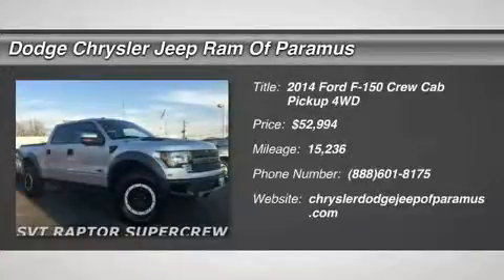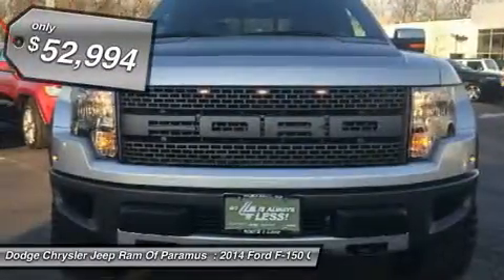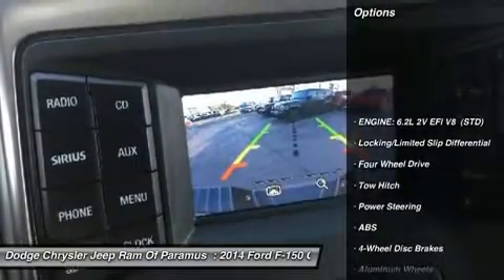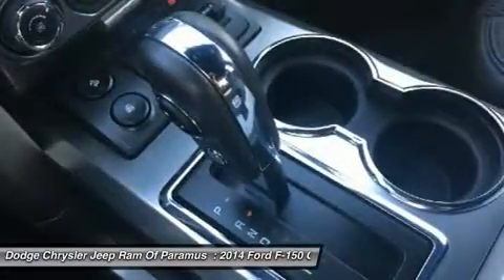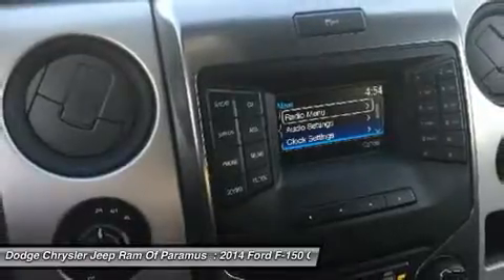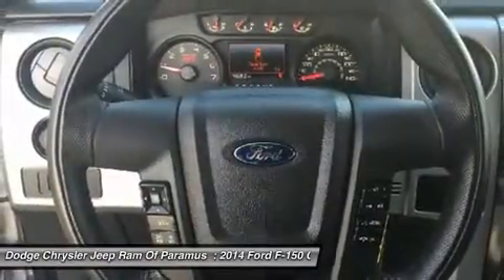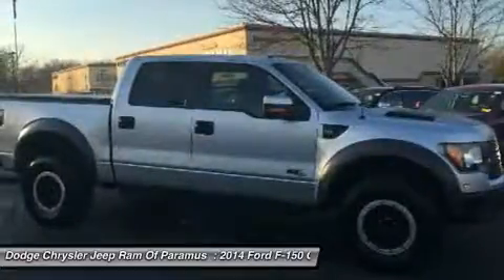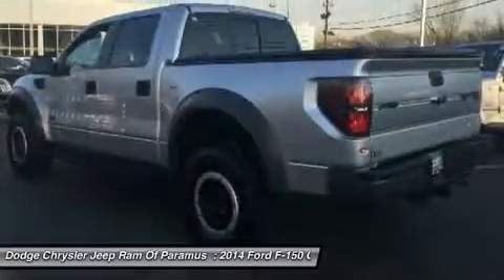2014 Ford F-150 A9068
2014 FORD F-150 Paramus, NJ
Stock# A9068